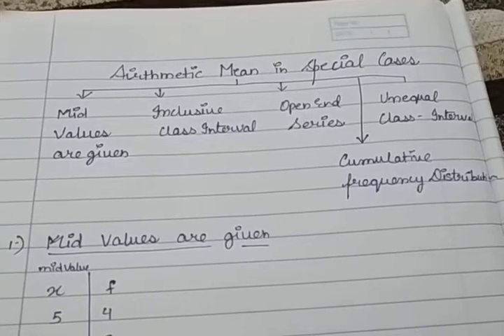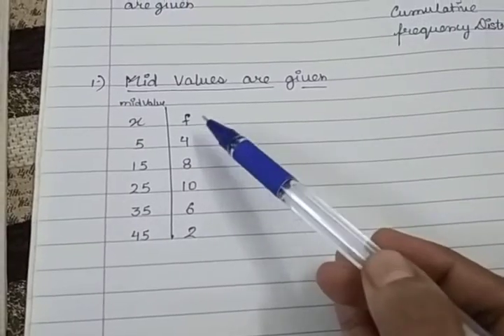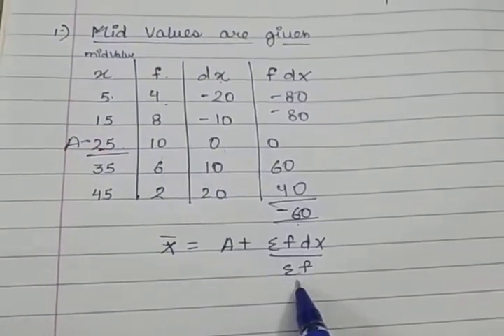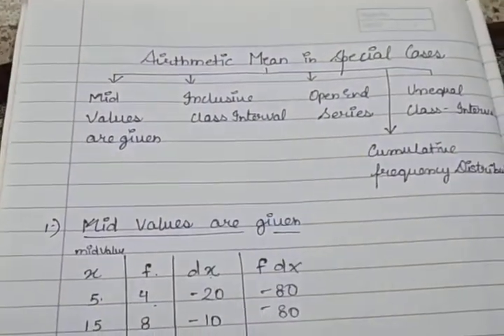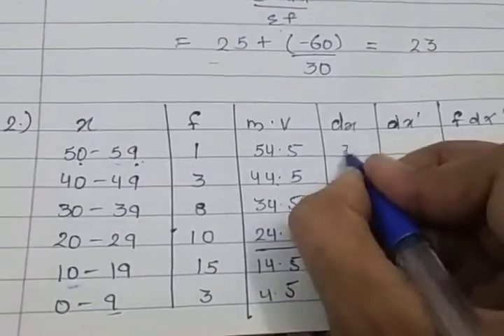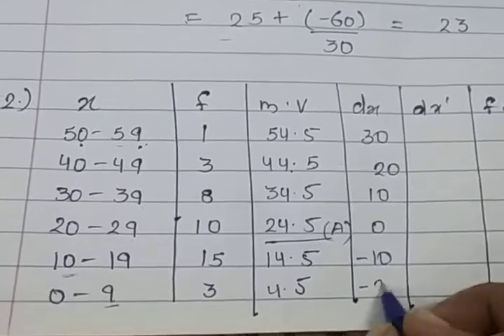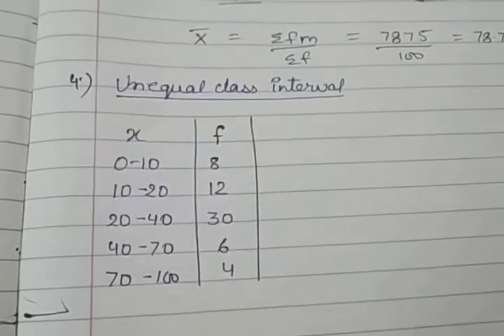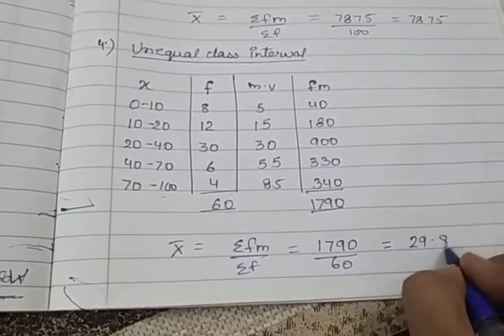Airthmetic mean 4